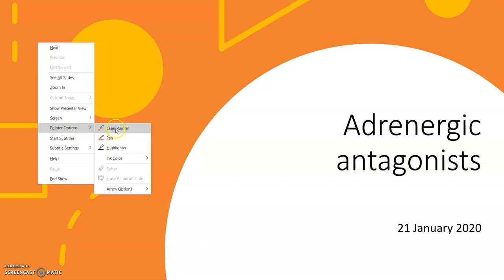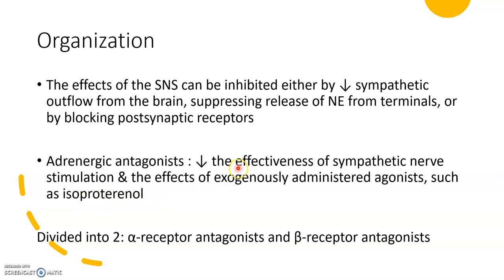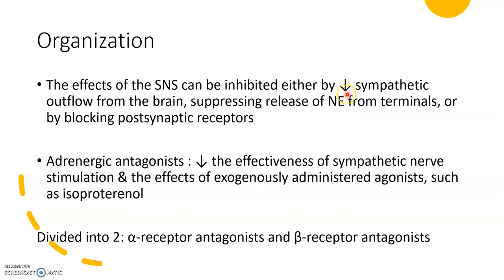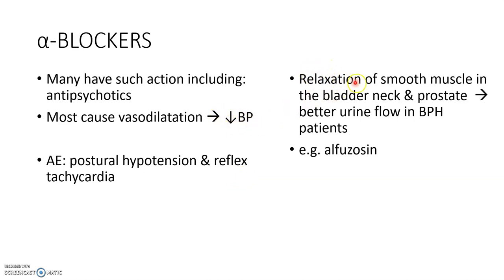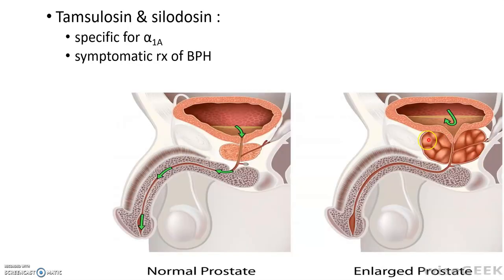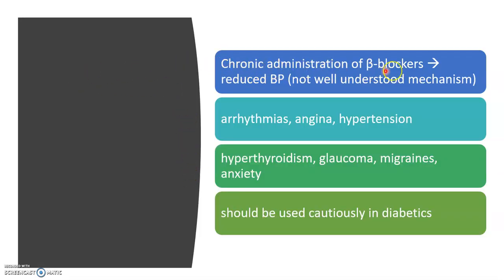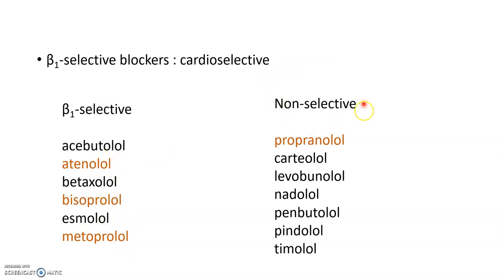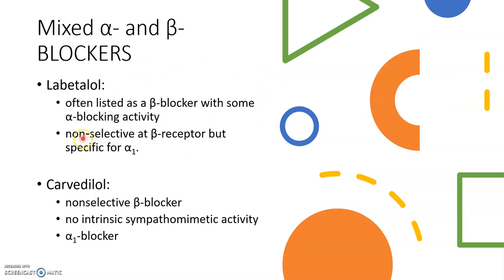Adrenergic antagonists 1